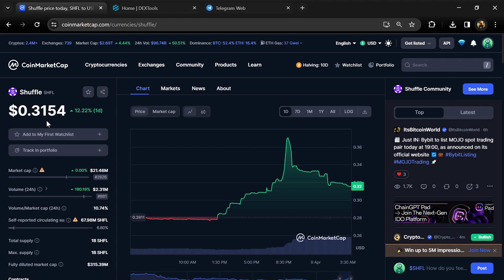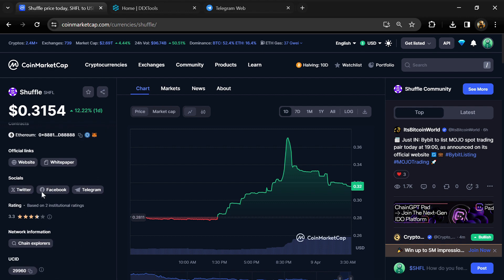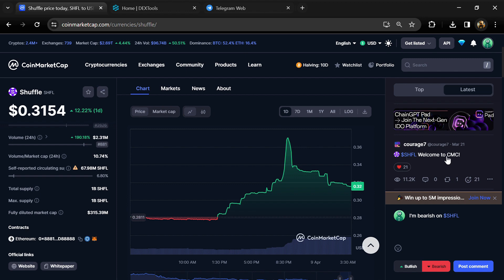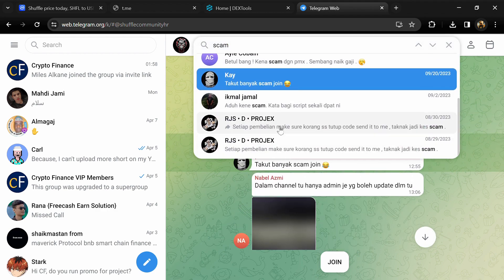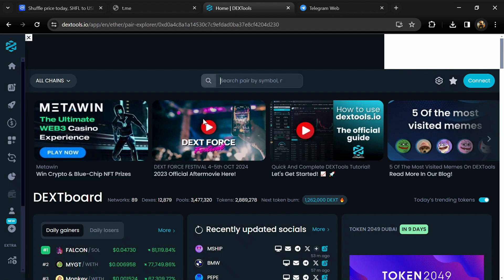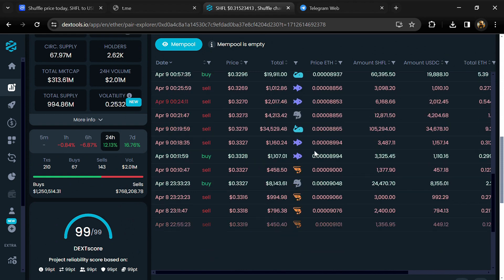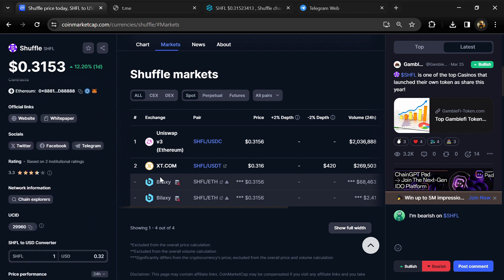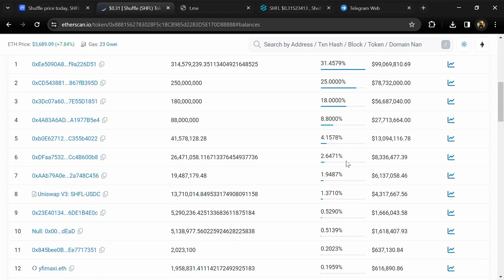Shuffle (SHFL) Token is a Legit or Scam